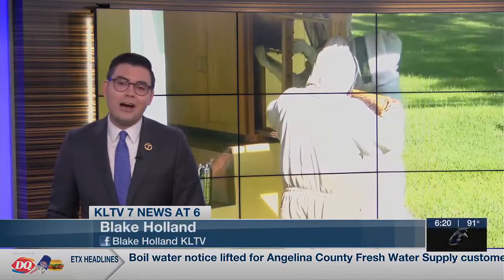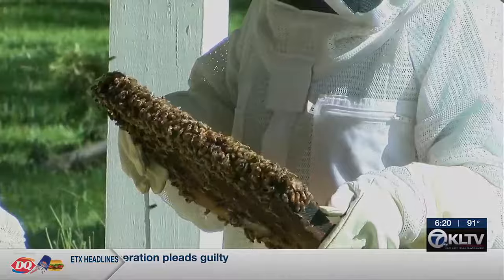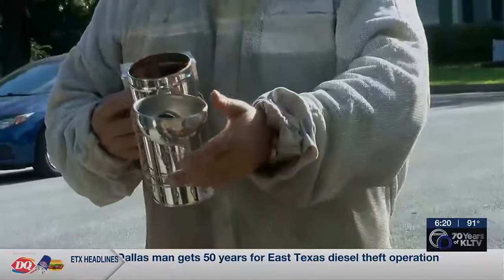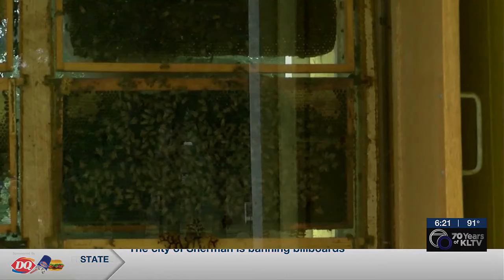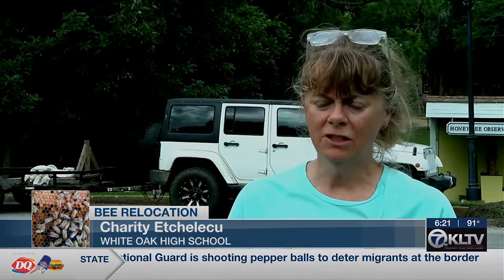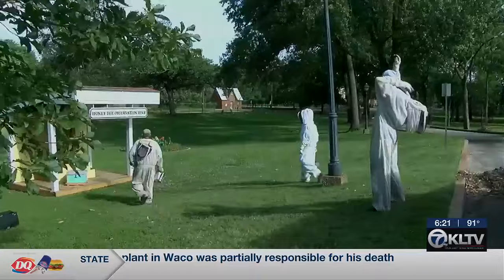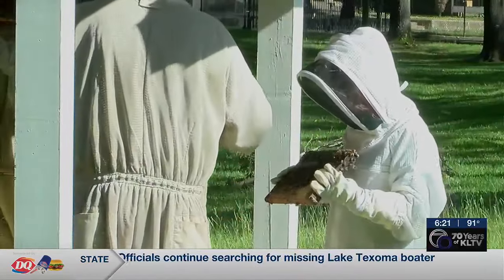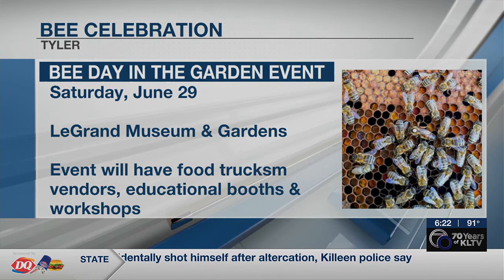Honey bees get new home at Goodman Museum in Tyler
It's National Pollinator Week, and the bees from the Tyler Rose Garden needed a new home due to pesticides used on the roses. They're now calling the Goodman LeGrand Museum on Broadway home, and visitors can see them in action.